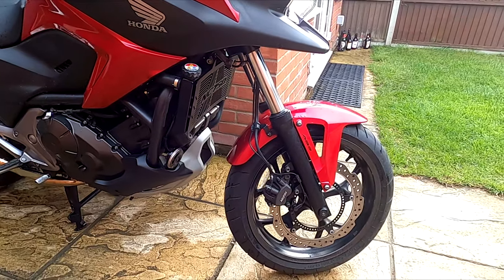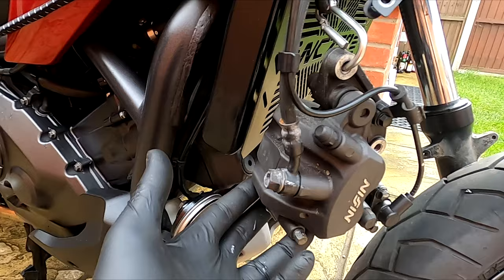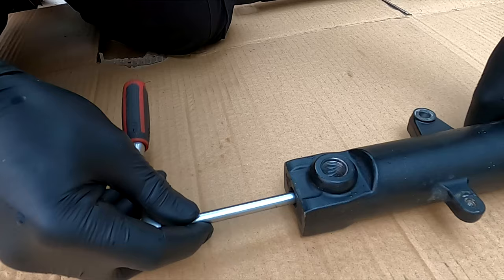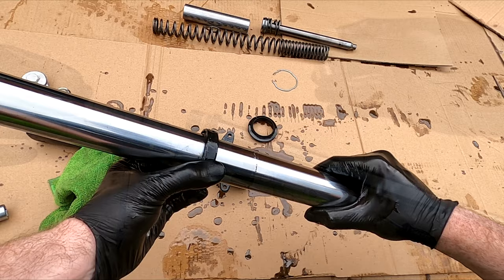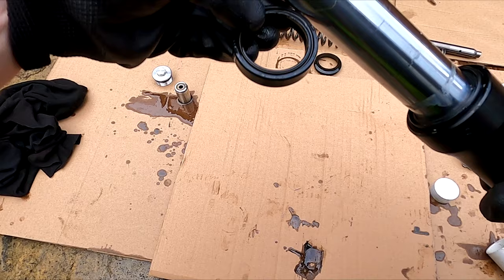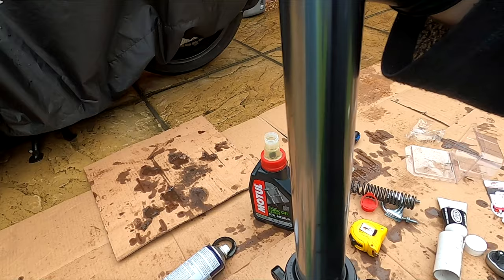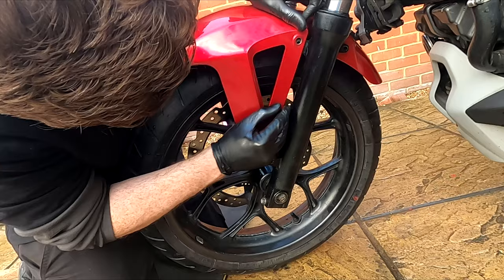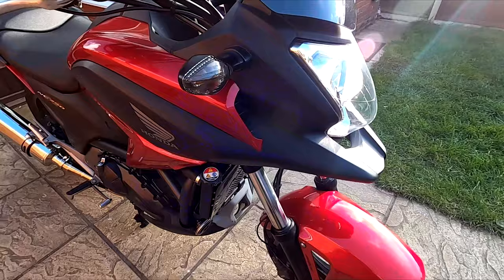How To Change Motorcycle Fork Seals (Shock Oil Seal Replacement)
Hello and welcome to the episode, today I show you how to replace the fork seals on  a  Honda nc750x, this covers years 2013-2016, newer models are very similar but oil volumes may vary, so please check first.

First thing you should do is loosen the 17mm top caps as shown

dont unscrew them all the way, just loosen them half a turn

now with a 5mm allen key, remove the mud guard as shown

use a 8mm socket to remove the brake hose clamp, do the same on the opposite side

carefully lift mud guard off

using a 12mm socket remove the brake calliper, rotate the disc so it lines up with the cut out to help the calliper slide out, now tie the brake calliper out the way

remove the spindle pinch bolt with a 12mm socket,

place all your bolts in pot so you don't loose them

using  17MM hex socket, loosen the wheel spindle

using a block of wood and a trolley jack, ease the pressure from the front buy placing it under the sump, you wont need to put much pressure here providing your bike is on its main stand

remove the spindle bolt, remove both spaces and keep them safe

using a 14mm socket loosen the shock pinch bolt, now loosen the top pinch bolt

carefully slide the shock out

do the same on the opposite side

using a 6mm allen key on the bottom of the shock, jolt the bolt with a quick action, just loosen half a turn for now

while applying downward pressure remove the upper cap gently,

tip out the old oil and remove parts as shown, make sure you do this on a clean surface

now clean all the parts thoroughly

gently remove the dust seal with a flat screw driver, now remove the inner oil seal retainer

unscrew the lower allen key bolt completely

now separate the shock as shown,

remove the inner spacer

now remove the old seal

clean the bushes and use some auto sol on the shock tube, do not use anything abrasive

check the shock tube for any cracks or damage and clean,

insert the spacer shown

I use some waste pipe and an exhaust clamp to install my bush and seals, this works fine and will save you money on buying a special tool

slide the tool over and clamp it in place

now tap downwards jolting the bush in place, you will hear a change in sound when its seated

using a cut up milk carton smear it with grease , fold it round the end of the shock tube making a cone shape, now gentle slid the seal on, check seal orientation before installing, slide all the way to the bottom

now use the old seal and place that on top, we will use this to drive the new seal in place, using  the home-made tool nock the seal in place as shown

again you will hear a change in sound when its seated

reinstall the seal retainer, be careful not to touch the rubber seal with the screw driver

now install the dust cover and push in place

insert the fork piston as shown

clean the old screw and tighten to 20nm, use the spring to stop the piston from turning inside

fill shock with 10w oil, leaving a 101mm air gap, I used 500ml in each shock and this was spot on

work the shock up and down to remove bubbles and recheck air gap, the air gap should be measured when the tube is fully extended, here are the illustrations

now slide the spring, spring seat and collar in as sown

now install the top cap pushing downward at the same time, tighten so its flush

install the shock, making sure the top cap is sticking out as shown

do the same for the other side, tighten the lower pinch bolts to 39NM

now tighten the top cap to 22NM

do the same for both sides

now tighten the upper pinch bolt to 22nm

grease the wheel spindle, install the wheel and the pinch bolt, tighten axle to 74nm, then tighten pinch bolt to 22nm

now carefully install the mud guard,

install the calliper and tighten bolts to 30NM

remove trolley jack and pump the front brake so settle the  pads

check the suspension operates correctly and there are no leaks

now clean the brake disc and wipe all the areas where you have worked

My gear:
GoPro Hero 8 with media mod
Purple Panda Mics

My Bike:
2020 Honda NC750X

Location, UK